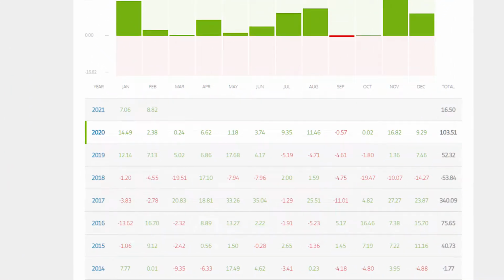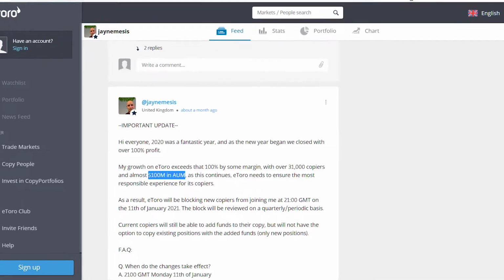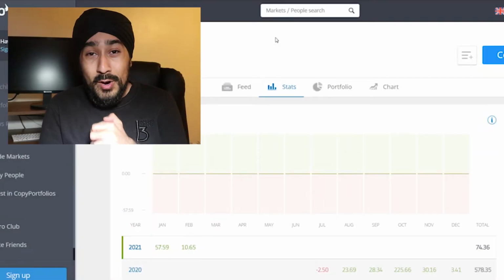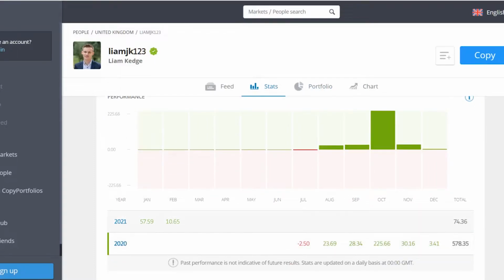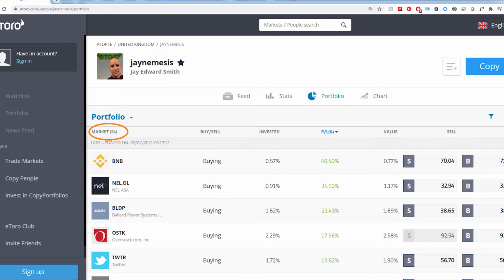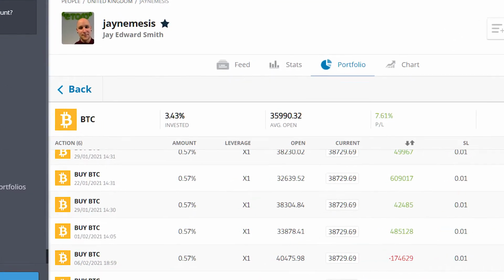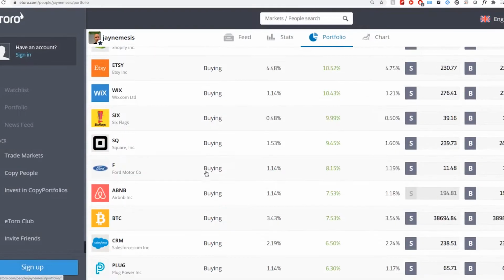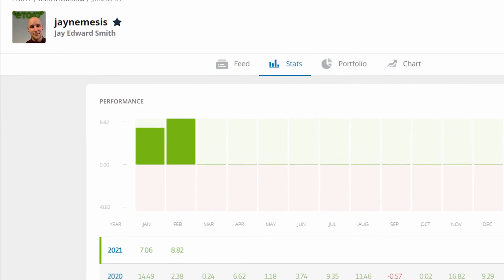Copy Trading for Beginners 2021! 100 Million Dollar Portfolio (jaynemesis)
This video explains the basics of copy trading for beginners in 2021 and takes a look at jaynemesis's 100 million dollar portfolio. I found jaynemesis (James Edward Smith) through the Lewis Morgan Podcast. Copy trading is a great method to approach the stock market and trading stocks for beginners. Stock trading can be difficult as there is a high amount of analysis required for each trade. However, with copy trading (on etoro), all you need to do is hit copy. There is no input required once the beginner trader hits the copy button.

If you want a free share valued up to £200 on Freetrade.

Link to the Lewis Morgan Podcast
Jaynemesis (ETORO'S MOST COPIED STOCK TRADER) | Lewis Morgan Podcast

Introduction - 00:00
1. Jaynemesis' Story - 0:22
2. How YOU can make money on eToro - 01:08
3. Pros and Cons of CopyTrading on eToro - 03:18
4. How to FIND someone to copy - 04:43
5. jaynemesis portfolio review - 06:40